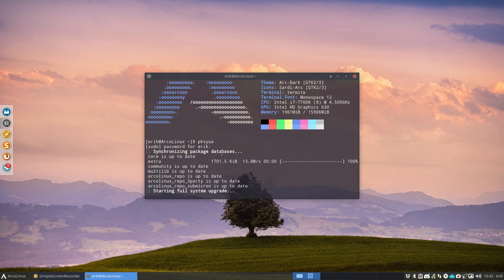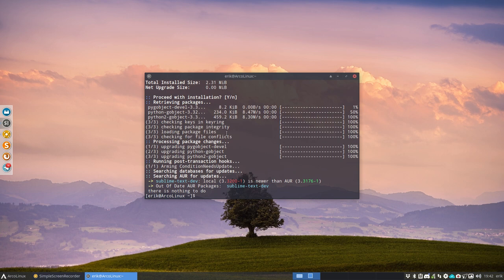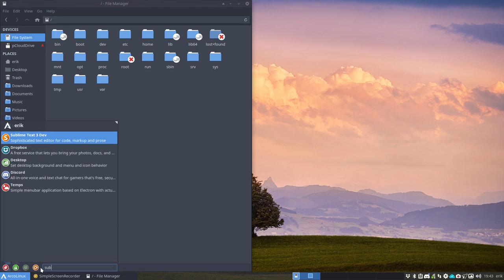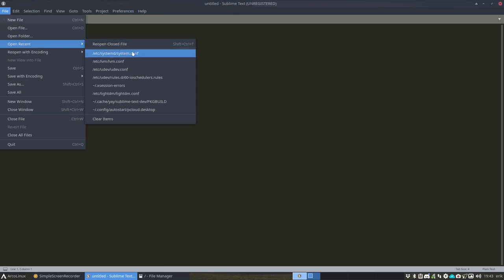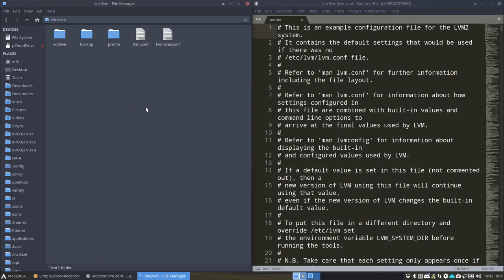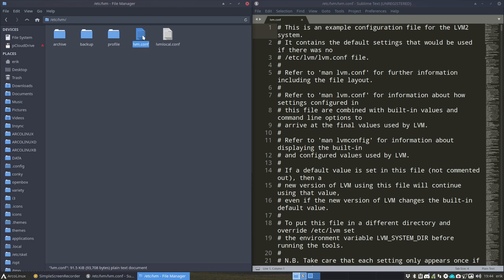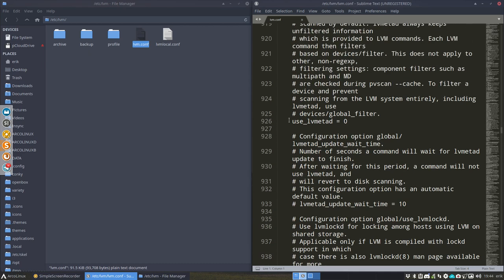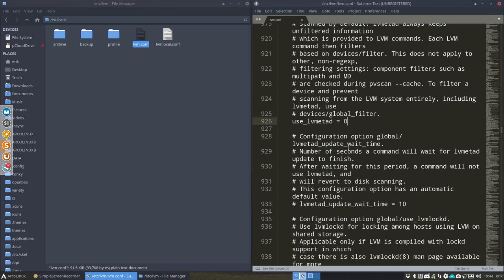ArcoLinux : ArcoLinux : 880 reduce your shutdown time from 90 seconds to 0 seconds